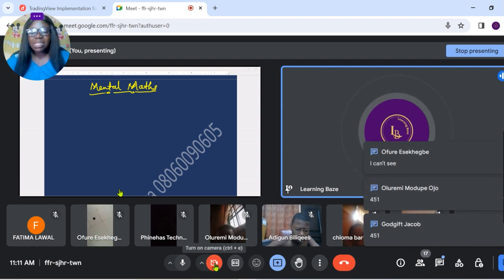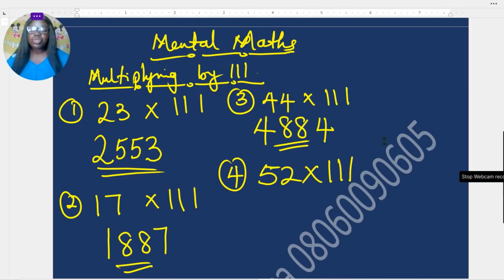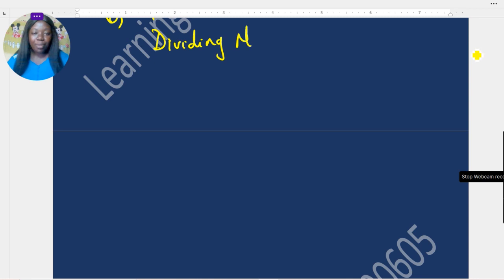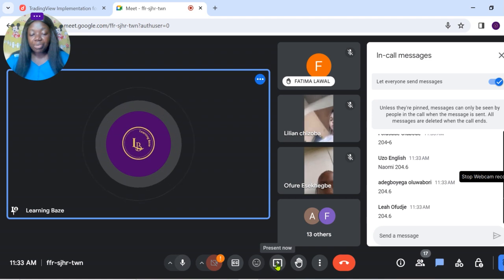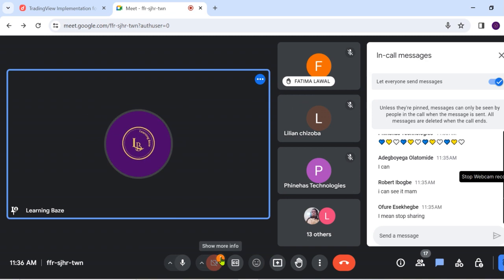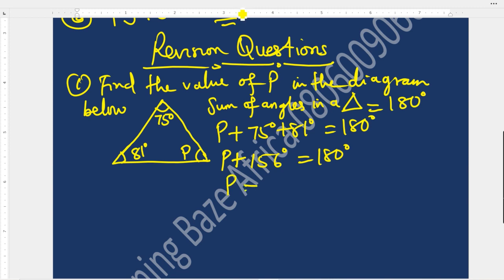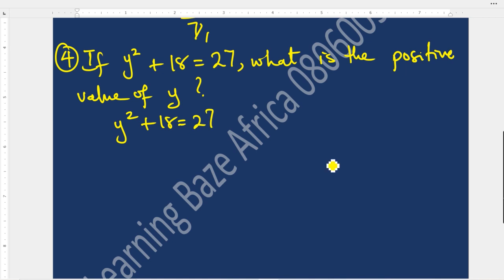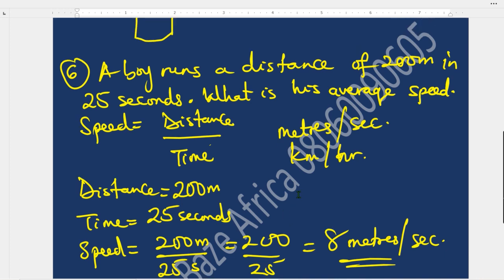Solving Math Questions with Mental Maths